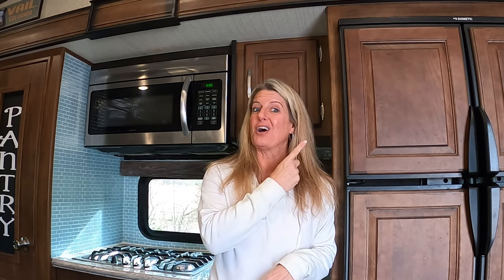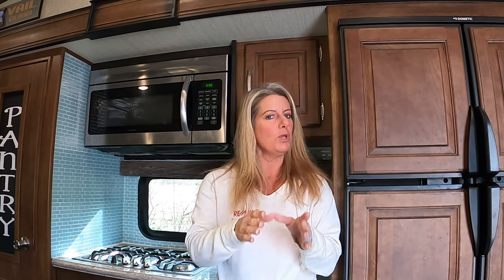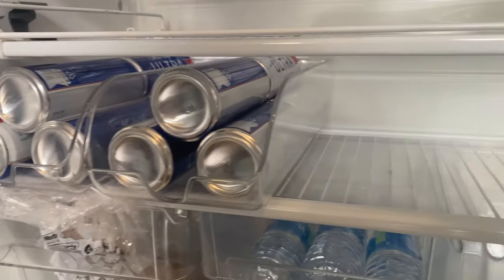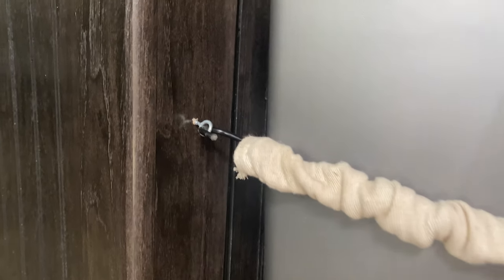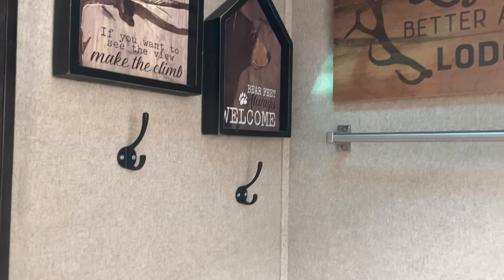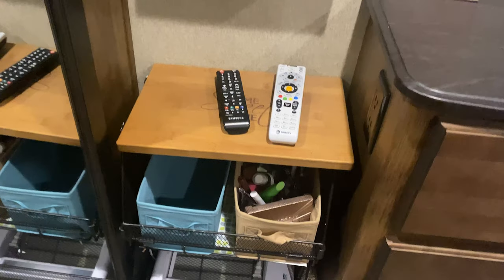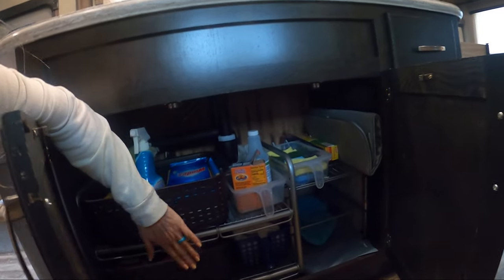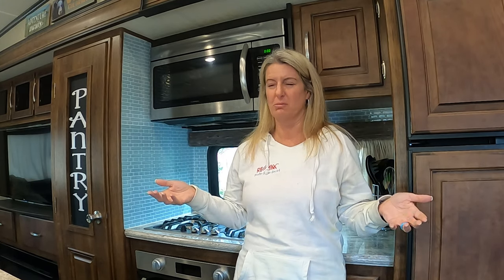RV Organization Making the most of Small Spaces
00:00 Intro
01:28 Everything needs a place
02:31 Travel Days
03:46 Maximizing space
04:38 Trail and Error
05:44 Packing Tight
05:45 Tension Rods
06:40 Fridge
07:43 Bungie Cord
08:20 Command hooks
09:22 Junk Drawer
10:34 Movable Storage
12:08 Under Sink
13:09 Store in the Sink
13:37 Updates

Under sink Expandable Shelf
Under Sink Drawer
15.7 to 28" Tension Rods
Command hooks brushed nickel
Museum Putty